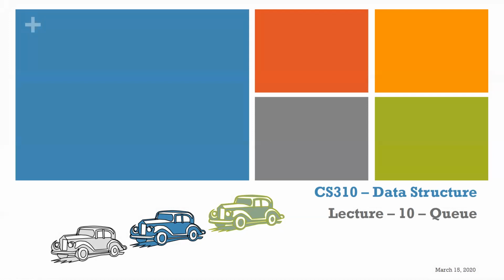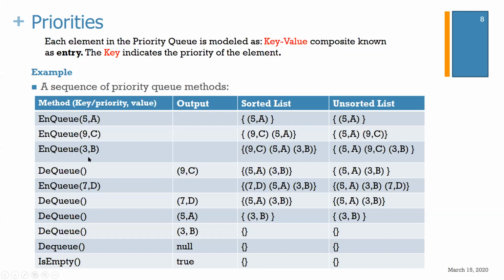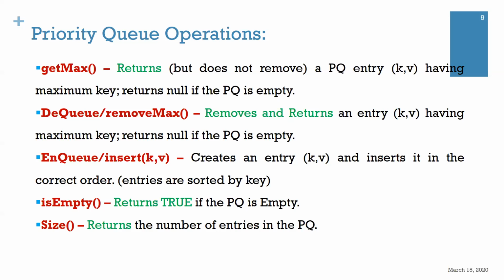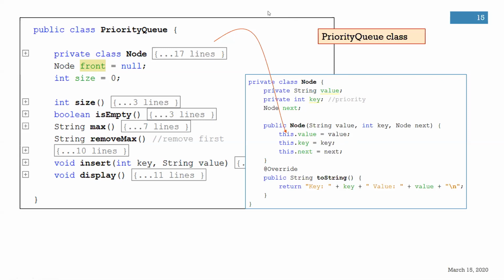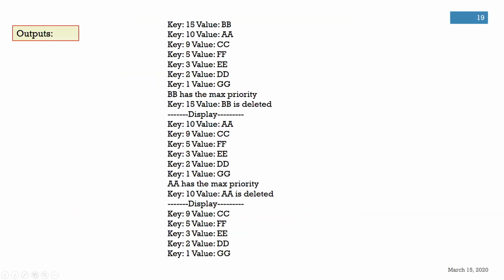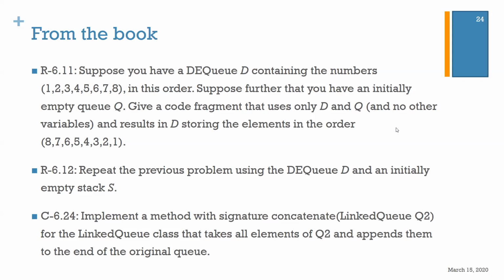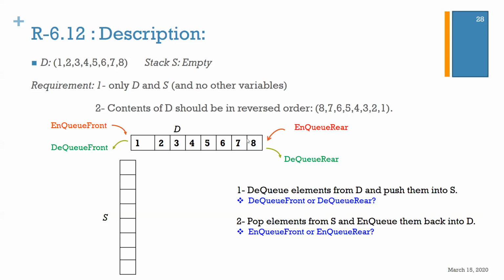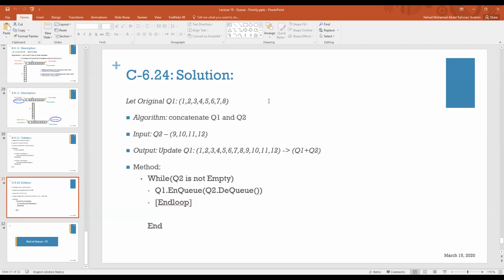Queue 2 - Priority Queue